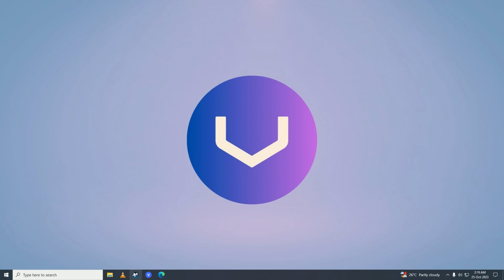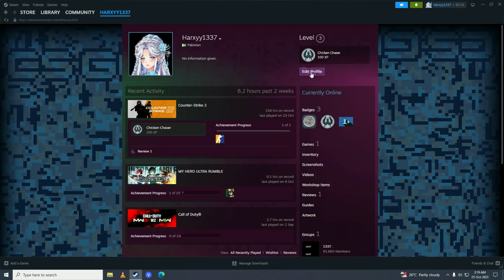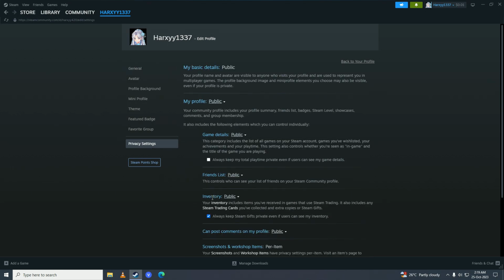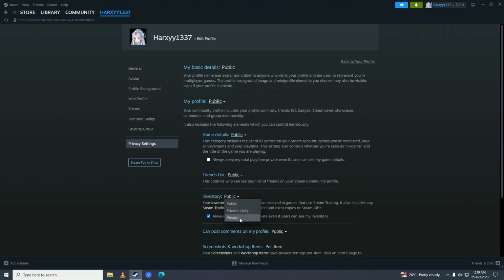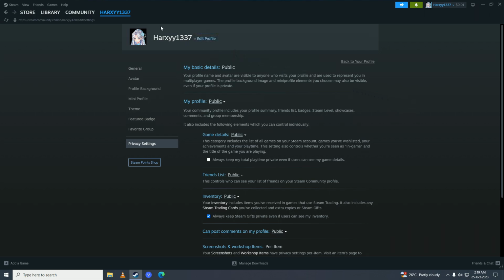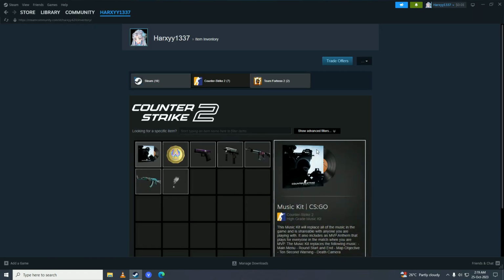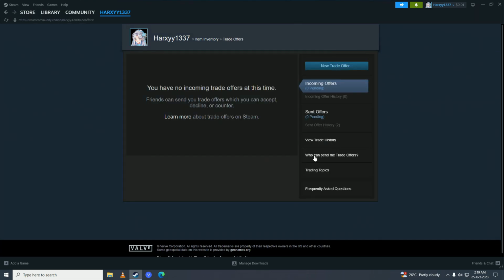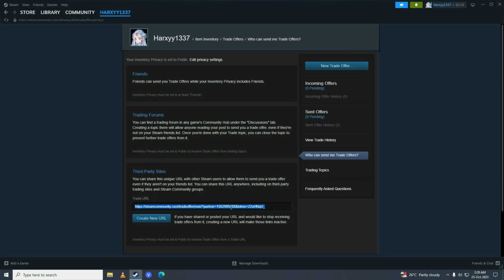How To Find Steam Trade URL 2024 | Find Steam Tradelink - (QUICKLY!)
🔍 Are you an avid Steam user who wants to engage in trading and exchange items with friends or other players? Look no further! In this video, we provide you with a step-by-step tutorial on how to find your Steam Trade URL, enabling you to participate in exciting trade opportunities. Let's dive in! 💼🔄

🌟 Discover the secrets to quickly locating your Steam Trade URL. We'll walk you through the process, ensuring that you can effortlessly access and share your Trade URL with others. Say goodbye to confusion and hello to seamless trading experiences on Steam. 🚀🔗

🎮 Whether you're looking to trade in-game items, skins, or collectibles, having your Steam Trade URL at your fingertips is crucial. We'll show you how to navigate your Steam profile and locate the Trade URL section, making it easy for you to copy and share your Tradelink with potential trading partners. 🤝💪

Let's spread the knowledge and empower others to engage in exciting trading experiences on Steam! 🤝🌐

Together, let's unlock the full potential of Steam trading and enjoy the thrill of exchanging items with fellow gamers. Happy trading! 🌟🎮

- TutoRealm